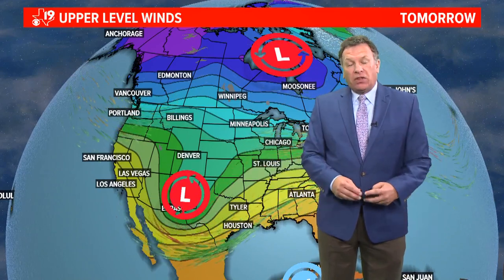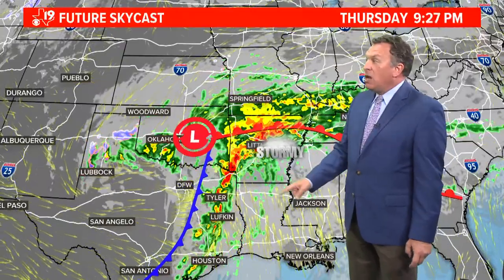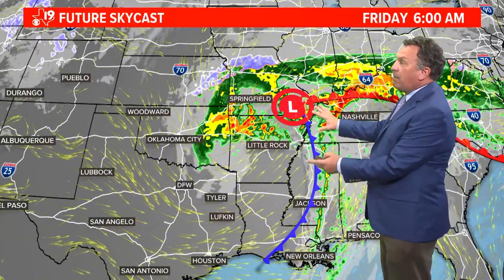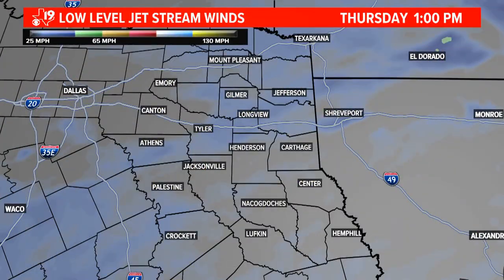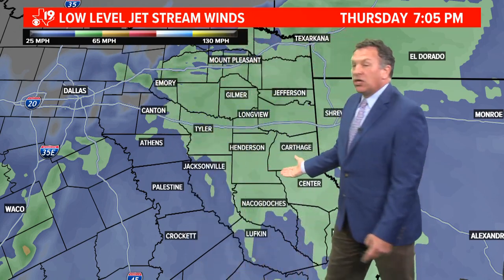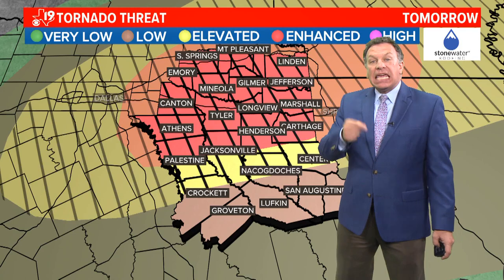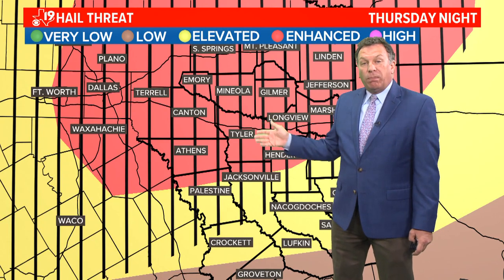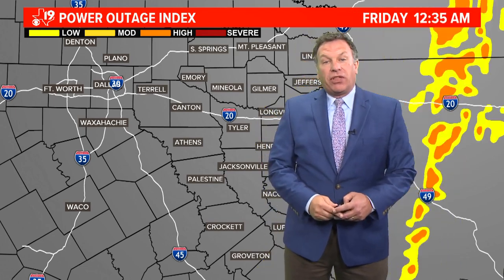CBS19 WEATHER VLOG: March 1, 2023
For the latest on the severe weather threat,